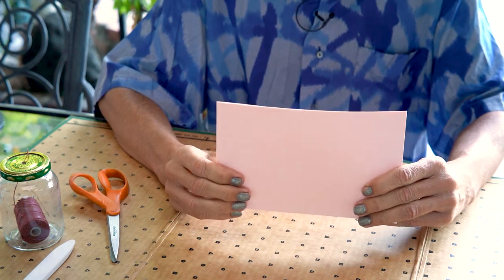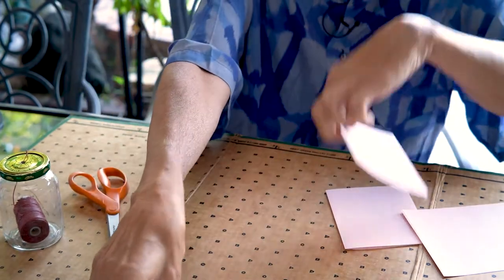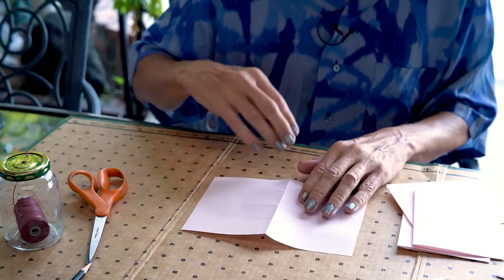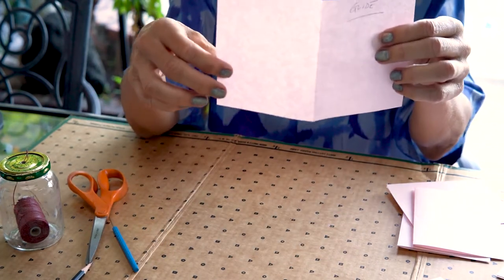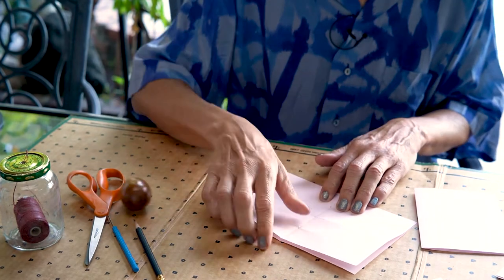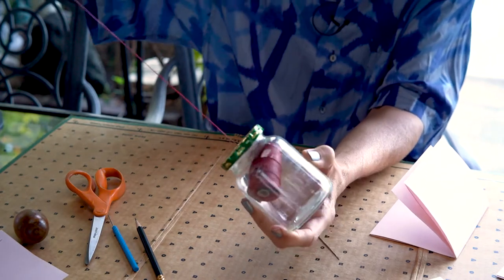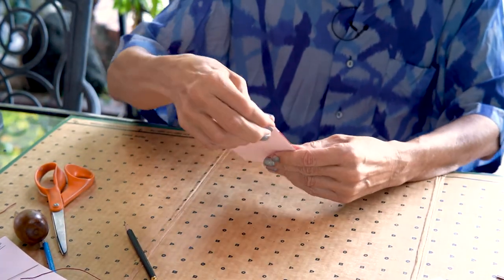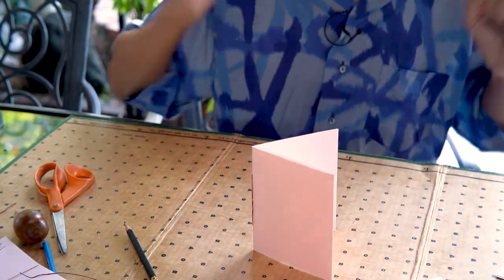Making a Zine - Pamphlet Version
How to sew pieces of paper to make a pamphlet.

Art 110 - Introduction to the Visual Arts
School of Art
College of the Arts
Long Beach State University
California State University System